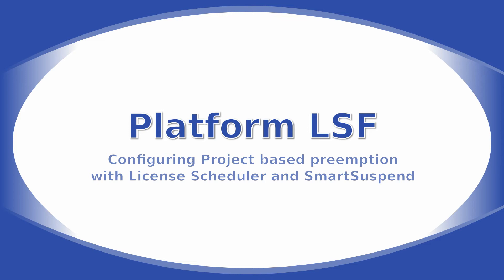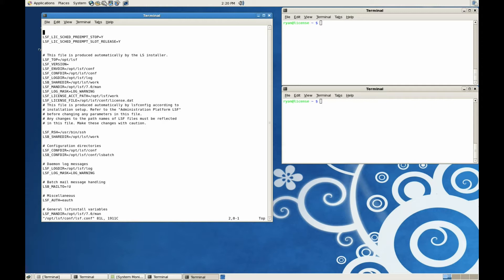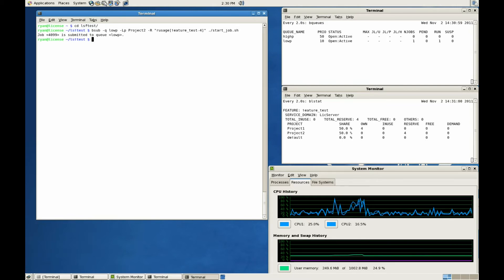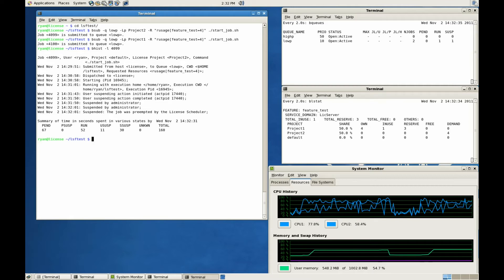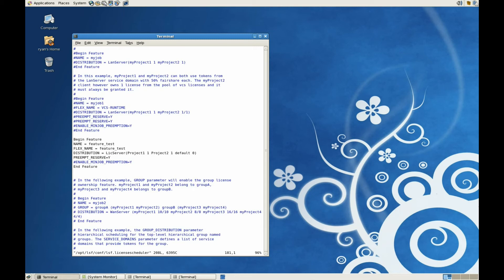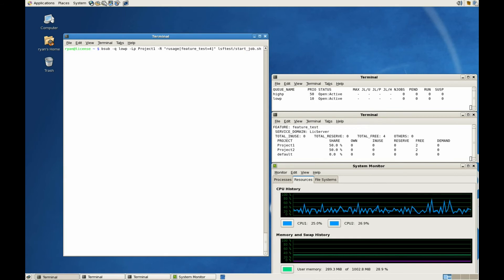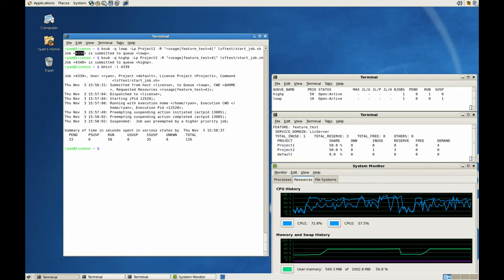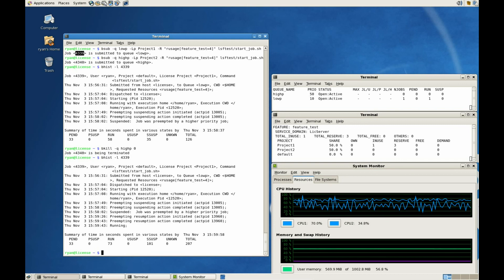SmartSuspend - Integration with LSF and License Scheduler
Demonstrating SmartSuspend integration with Platform LSF and License Scheduler.